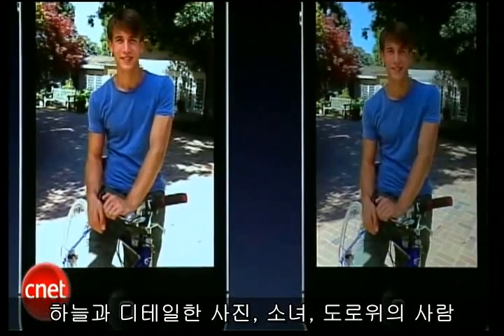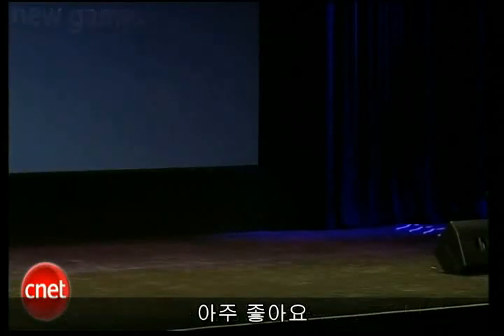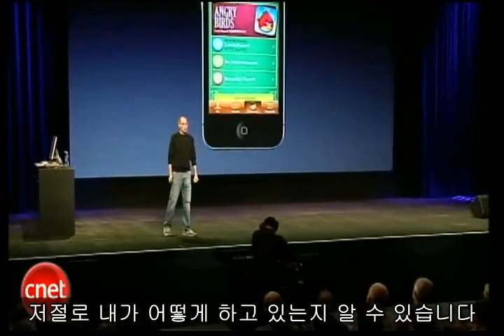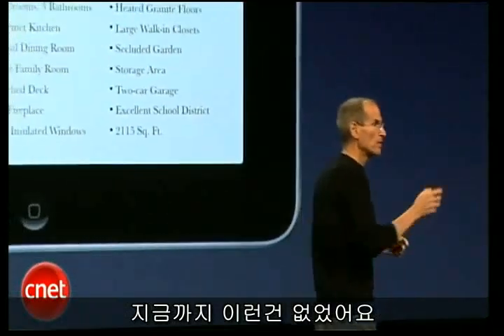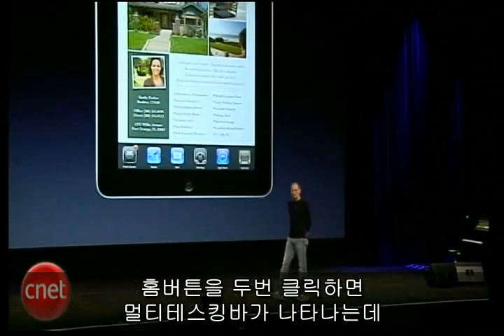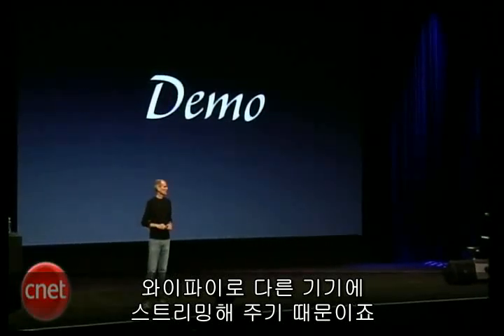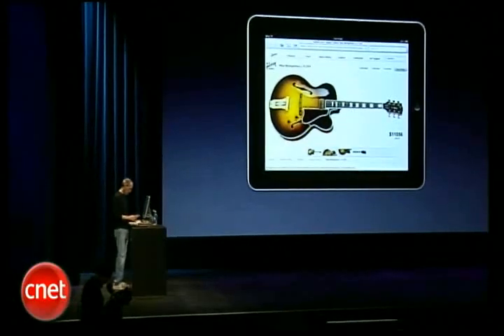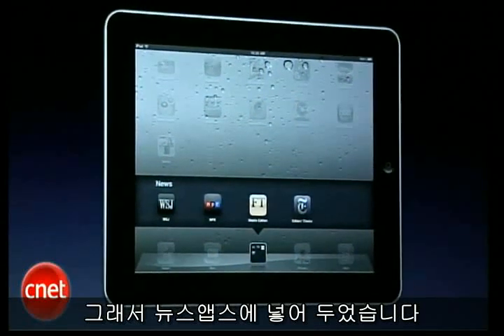Clip iOS업데이트00694013 51 43